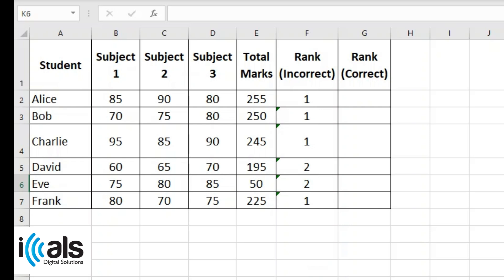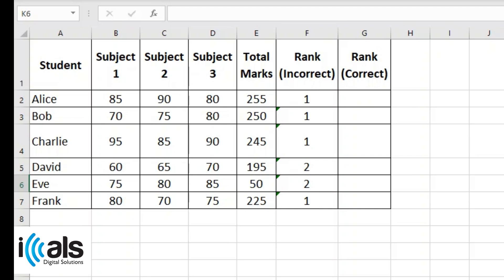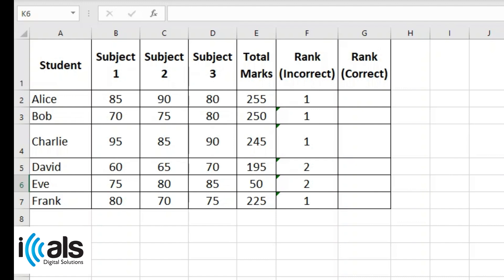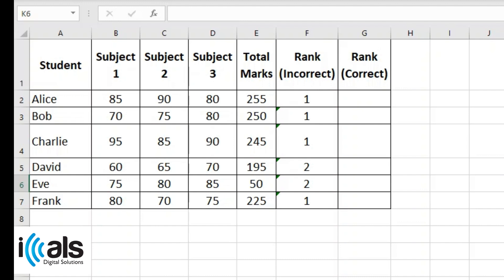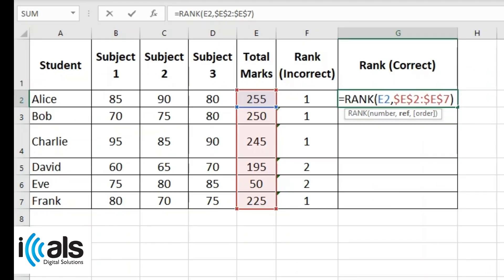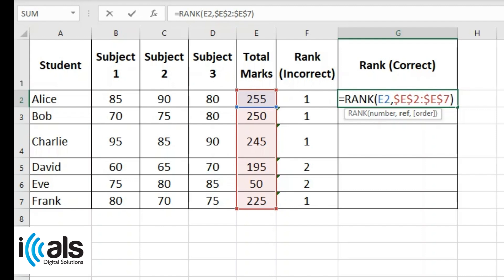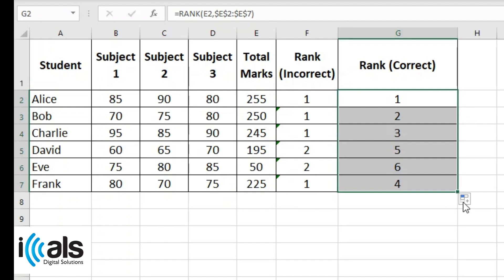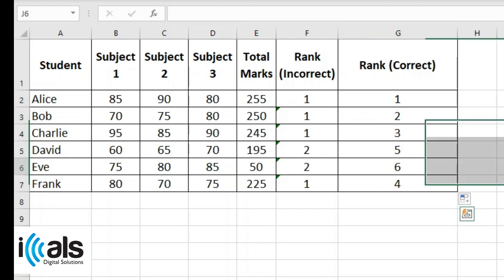Fixing Rank Errors in Excel with Dollar Signs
Welcome to our Excel tutorial.

In this video, we'll show you how to fix rank errors in Excel caused by missing dollar signs in your formulas.

First, we may identify the problem.

When ranking data without using dollar signs to lock cell references, the rank results can be incorrect when you drag the formula to other cells.

For example, here in this data, ranks 1 are incorrectly assigned to students with different total marks: 255, 250,and 245.

This mistake occurs because the proper dollar sign isn't used in the formula.

Now, we may fix the error.

To solve this, use dollar sign in the formula, equals rank, E2, $E$2, $E$7.

Here, E2 is the cell to rank, and $E$2, $E$7 locks the range so it doesn't change when you drag the formula down.

The dollar signs, dollar symbol,Ensure that the range reference stays fixed and doesn't shift when you copy the formula to other cells.

Use the fill handle to drag the formula down to other cells.

The dollar signs ensure the range stays fixed, giving the correct ranks.

You will see that the rank error is fixed, and the correct ranks are displayed for each student.

You've fixed the rank error in Excel by properly using dollar signs in your formulas.